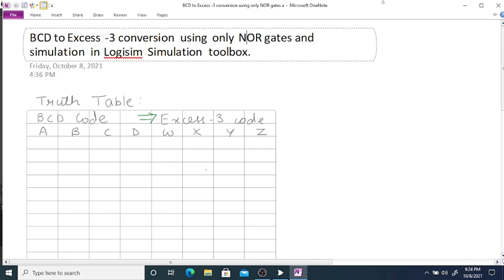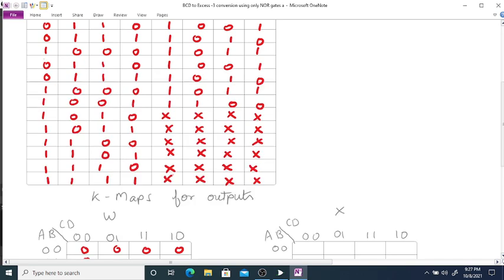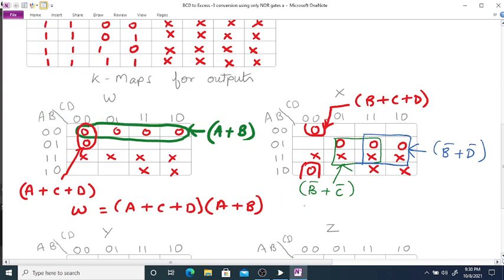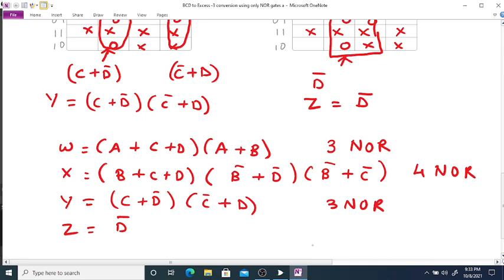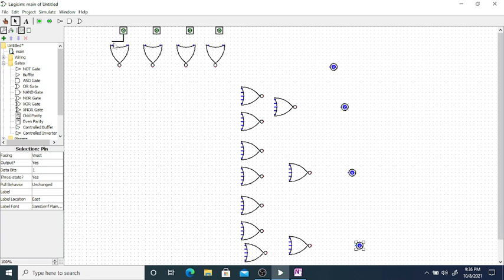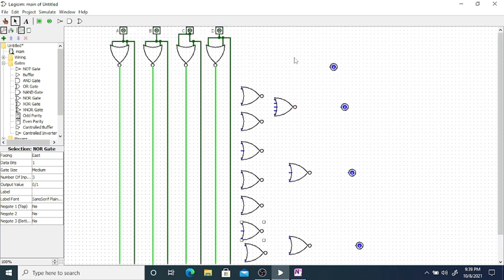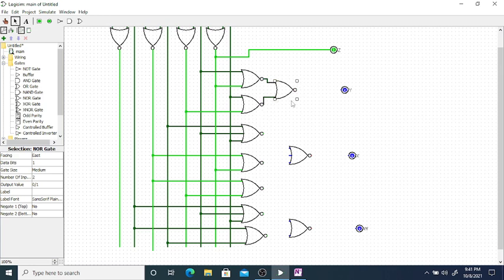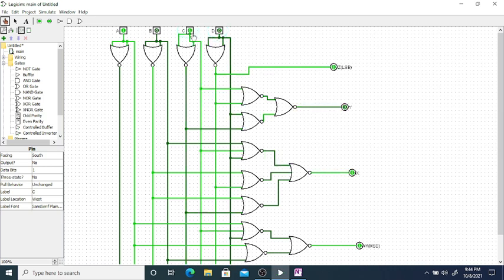BCD to Excess 3 conversion using only NOR gates and simulation in Logisim Simulation toolbox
PRODUCT OF SUM (POS) form
simulation of circuit in Logisim simulation toolbox
circuit diagram using only NOR gates